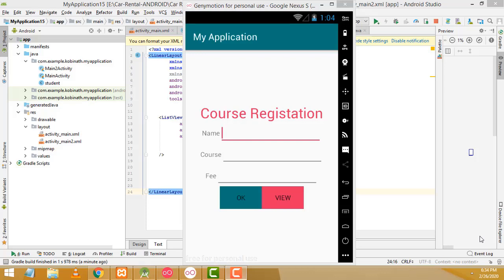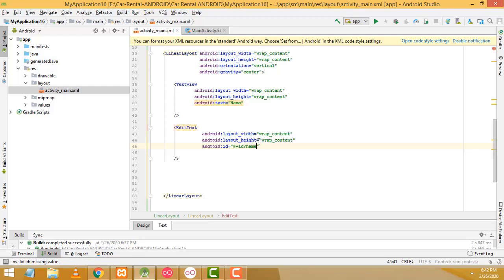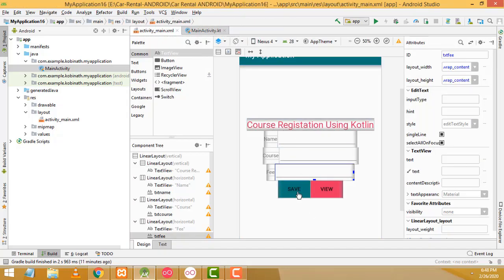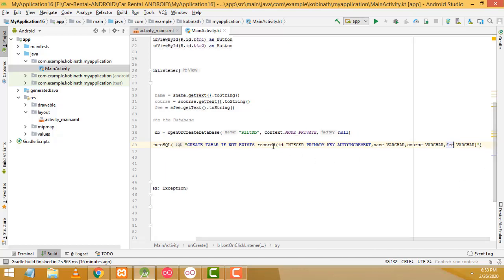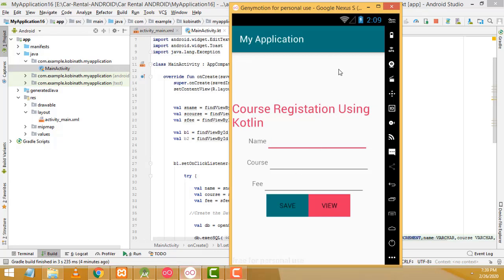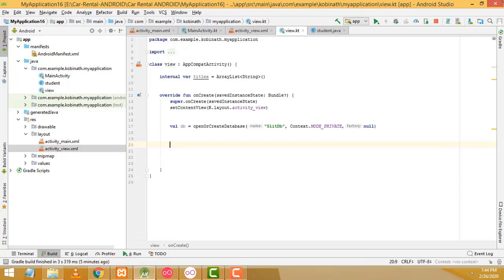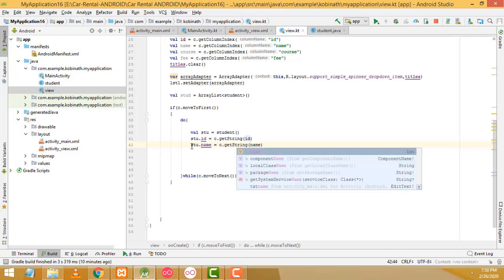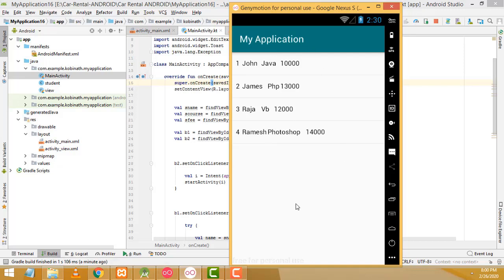Kotlin Sqlite Crud using Prepared Statement